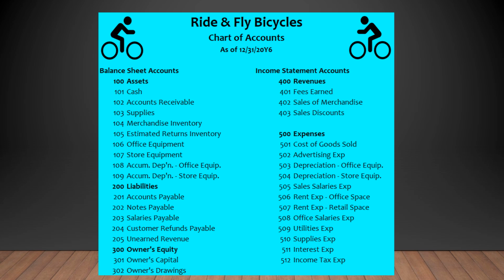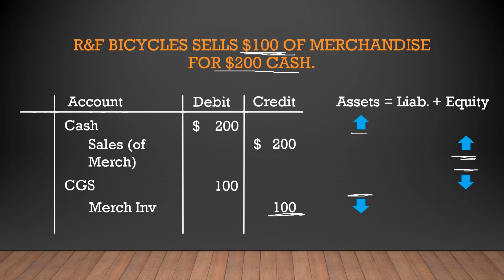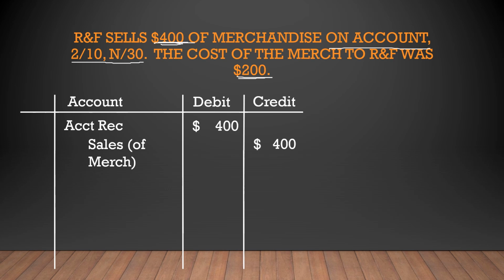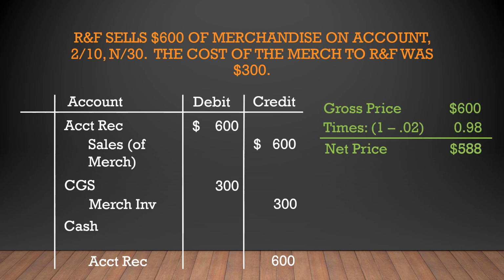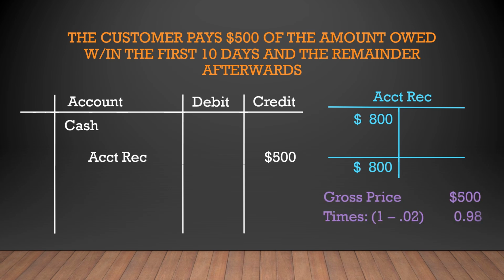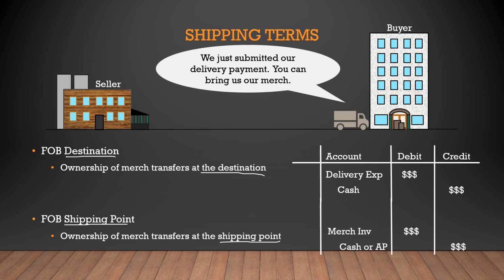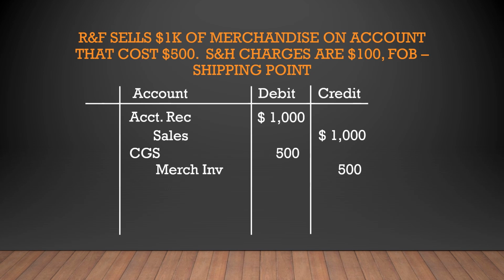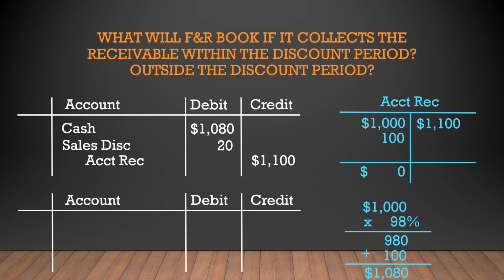7d - Merchandise Sales Gross Method 29E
This video covers the accounting for merchandise sales using the gross method.